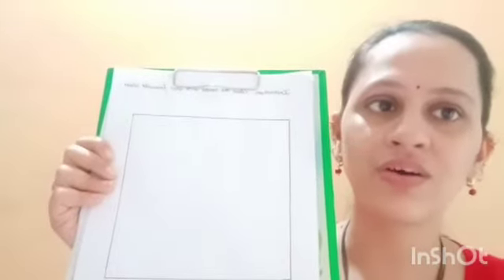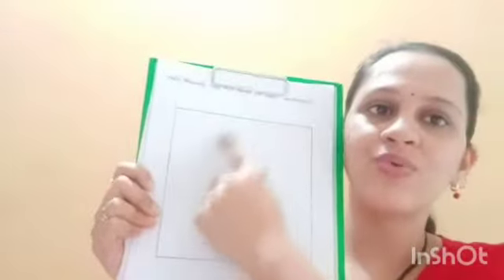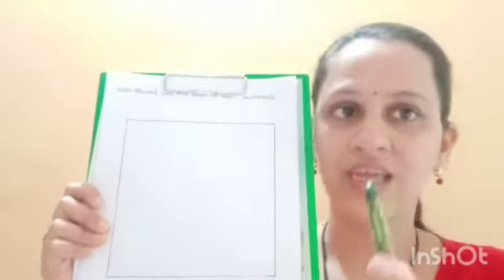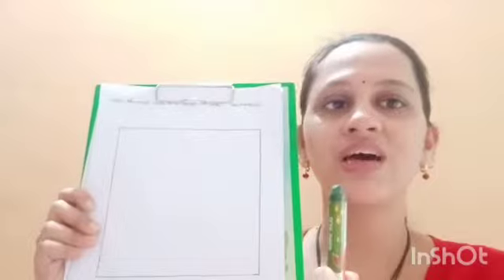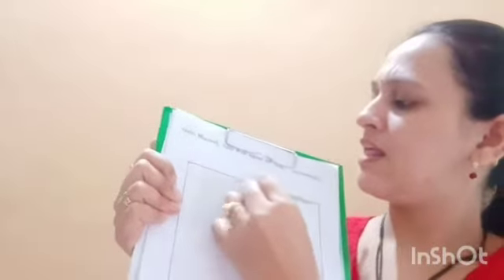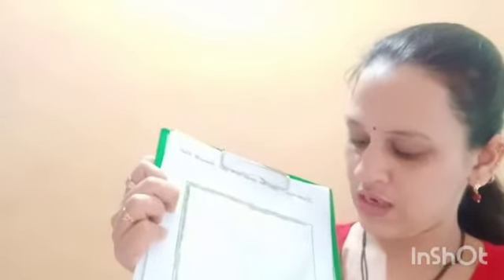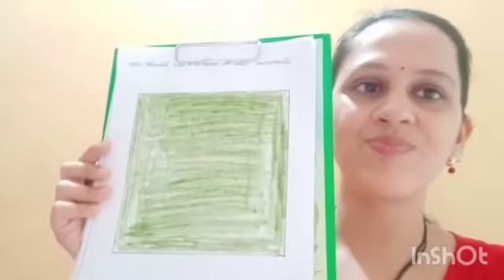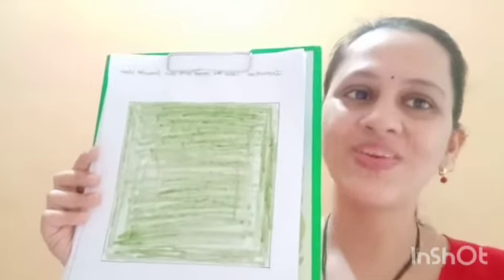August 10, 2020